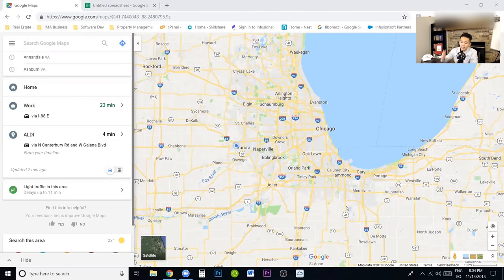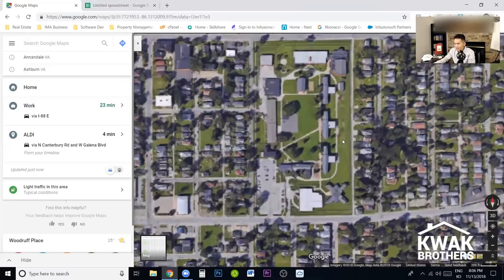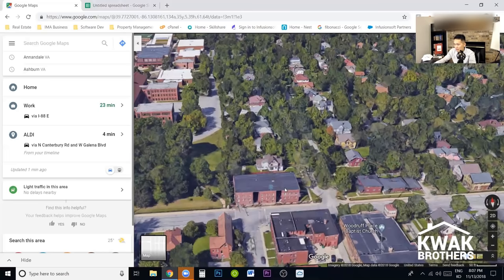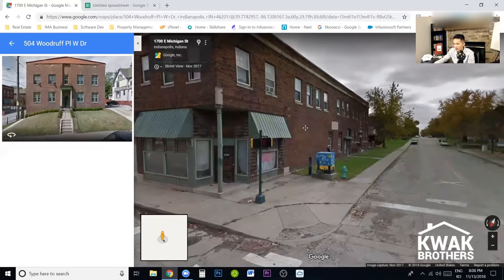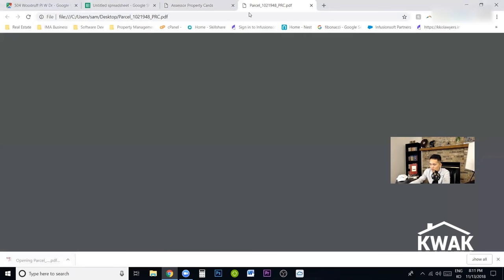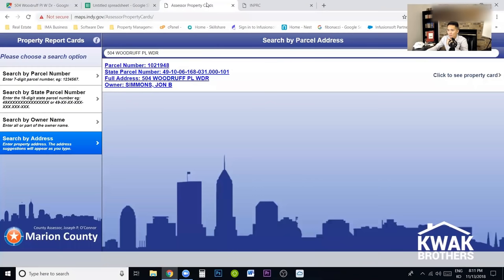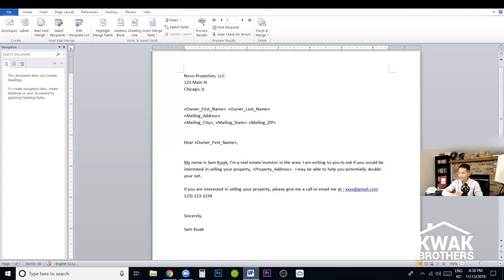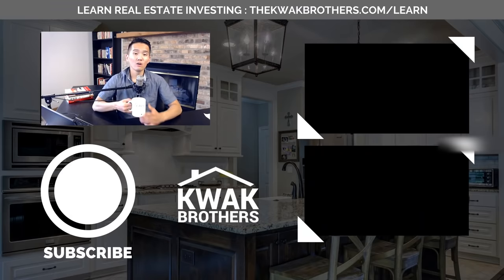How to find Off Market Apartment Deals For Less than $5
Find off-market deals and more with Propstream!

In this video, we're going to showcase the EXACT steps for you to start finding off-market apartment deals without any fancy software, database or even subscriptions to expensive leadpipe systems. In order for you to look for deals using this method, all you need is the internet, a computer and some creativity! That's it.

This is the method that I (Sam Kwak) have used when I first started investing in real estate since I didn't have all the money in the world to start spending on advertising and marketing. This method is very simple, easy to follow and not hard on your wallet. This has been a proven method for me to start looking for apartment deals that are off-market.

Instead of doing random direct-mail marketing, be very specific in your targeting! This video training is going to show you how!

The Kwak Brothers are millennial real estate investors who have acquired over 76 Units of Rental Units and have raised over $20,000,000 in capital for their real estate deals. They are based out of the Chicago-land area and they are dedicated to helping ordinary people become real estate investing champions and rockstars! They specialize in owner financing negotiations and multi-family rentals.